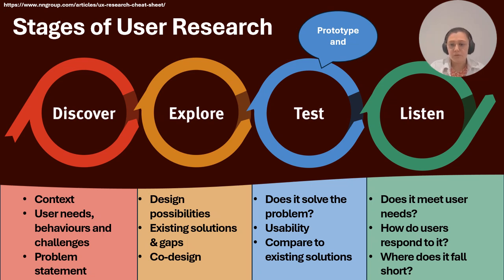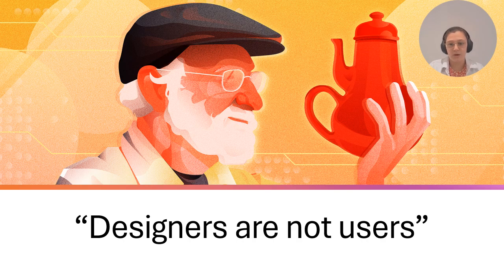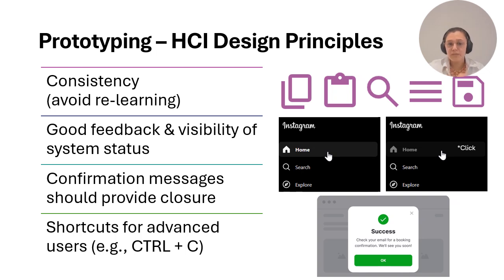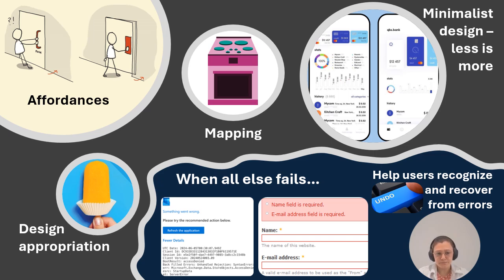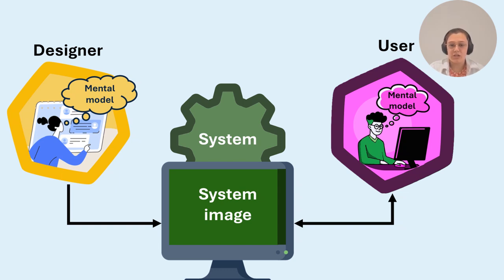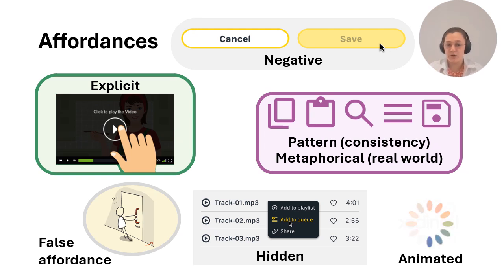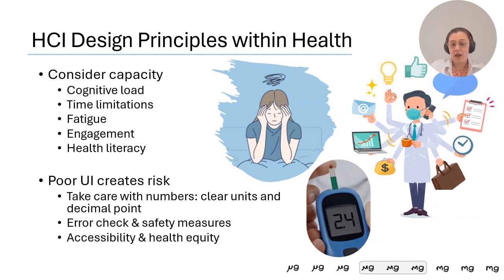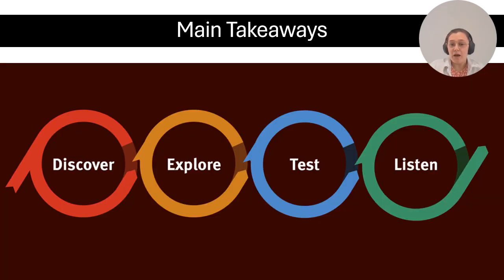Crash Course: Human Computer Interaction in Digital Health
If you're an expert by lived experience who is involved with research, and want to learn more about design, this video is for you! Researcher Emily Nielsen takes us through design principles that are considered when developing digital health tools, and explains why the views of people with lived experience of health conditions are so crucial to the design process.

⌛ *About SAND*
SAND (science of ADHD & neurodevelopment) is a collaboration of scientists at the University of Exeter conducting research into neurodevelopmental disorders.